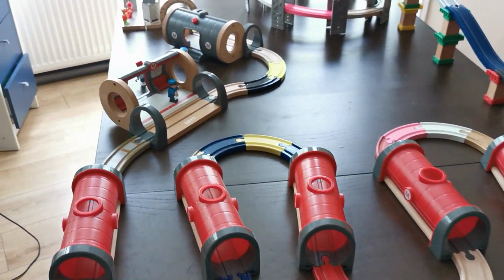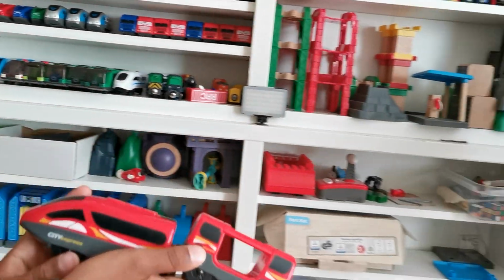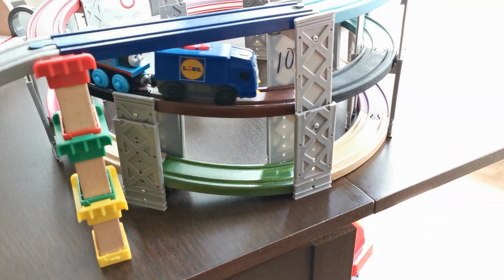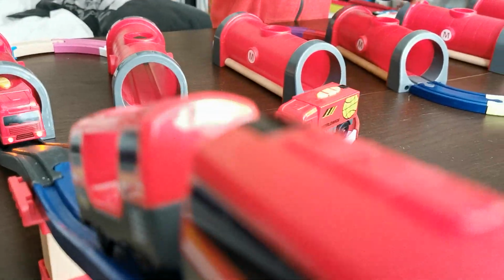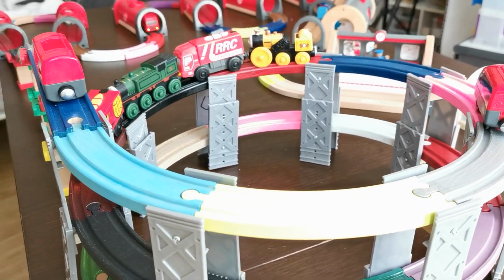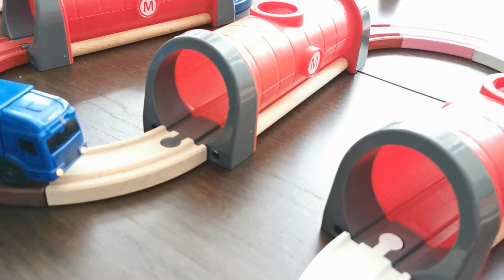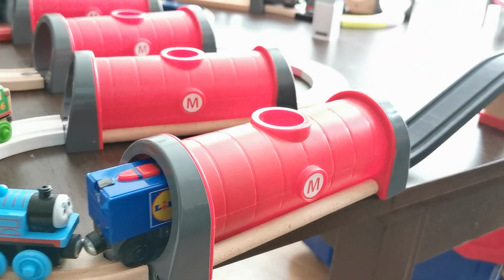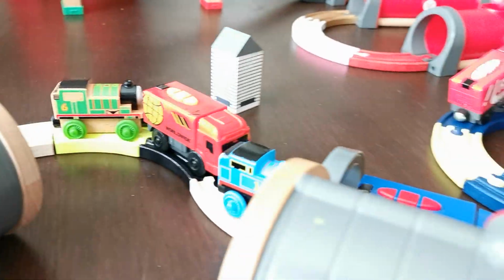Brio, subway tunnel, spiral gimmick, 6 subway tunnel Thomas Chuggington Brio World Mountain tunnel,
Brio, subway tunnel, spiral gimmick,  Brio, subway tunnel, spiral gimmick, 6 subway tunnel Thomas & Chuggington ! Let's play at Brio World Mountain tunnel,

Today I made a long course using Brio's crane & mountain tunnel set, spiral course set, subway tunnel, various bridges.
In addition, Brio's electric train, wooden Thomas has come out and it has become a fun movie.